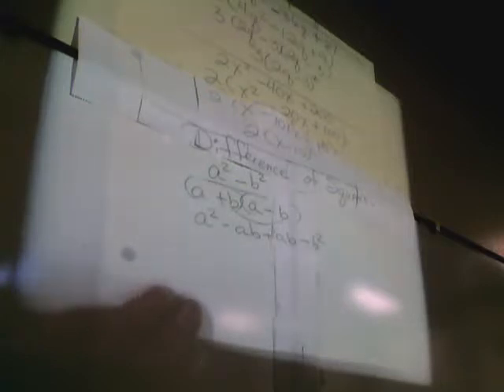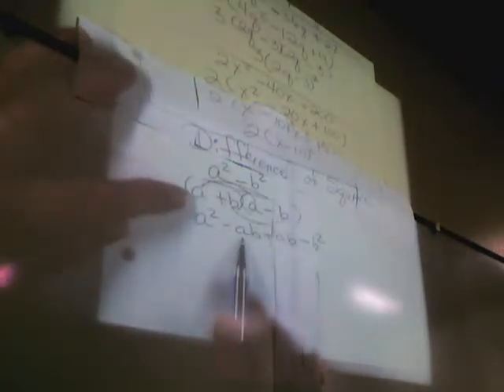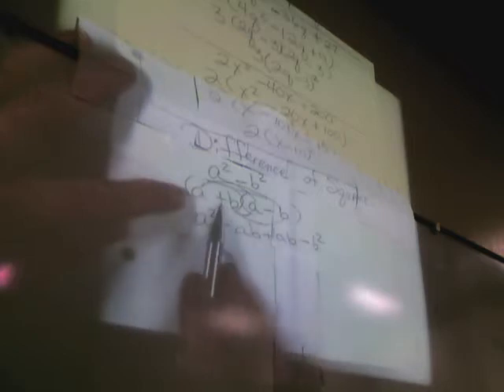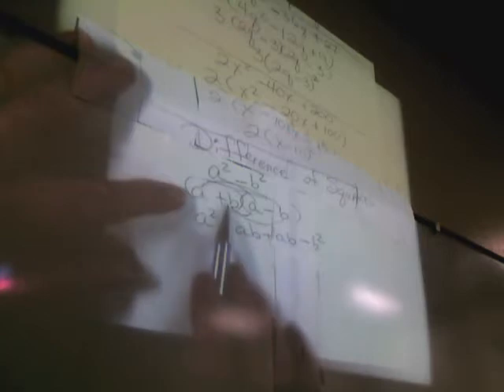5.5 Factoring Trinomial Sq and Difference of Squares Part 2.wmv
Factoring Trinomial Squares and Difference of Squares